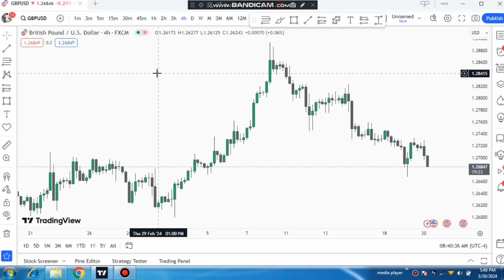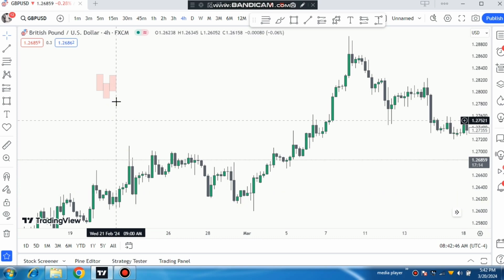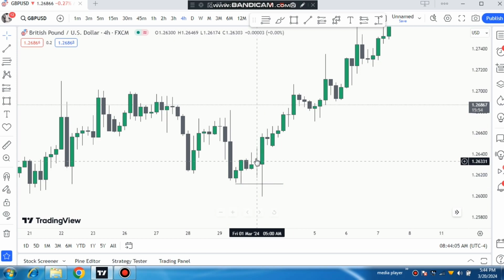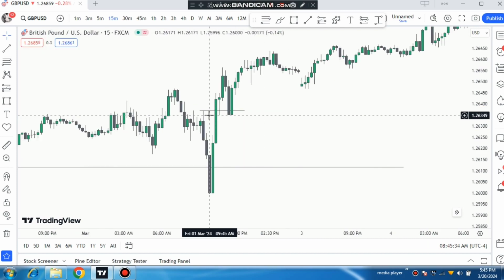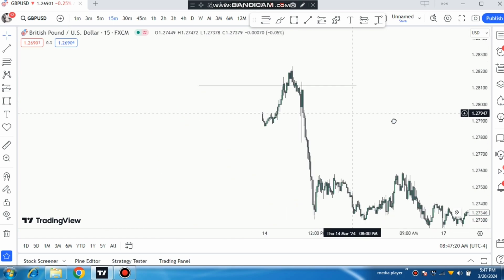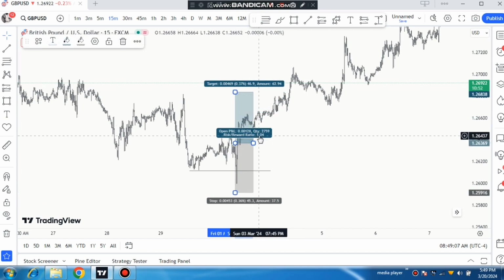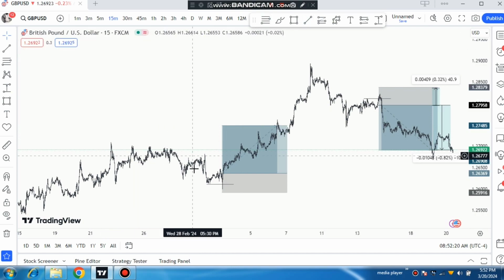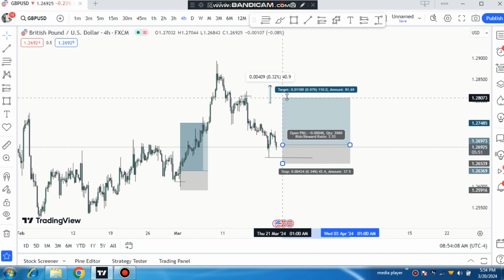Smart Money Concepts for Crypto and Forex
The strategy i have explained in this lecture is based on ict Trading concepts and is called swing failure pattern strategy
In thisict trading strategy you will require no daily bias. Also you don't have to worry about the concepts of liquidity as this strategy will identify you the high probability liquidity sweeps.

With this strategy you will get an RR of 2.4 and a winrate of around 80%

keyword; sfp trading strategy , swing failure pattern strategy , ict sfp trading strategy , price action trading strategy , smart money concepts , smc trading strate , ict trading strategy full course , forex trading strategy full course , price action trading full course , smc trading strategy for crypto and forex